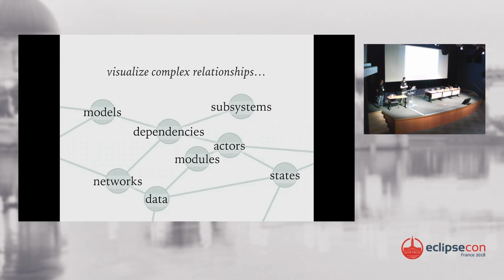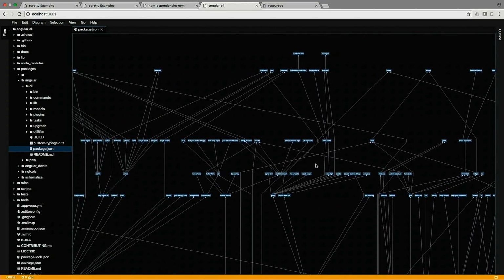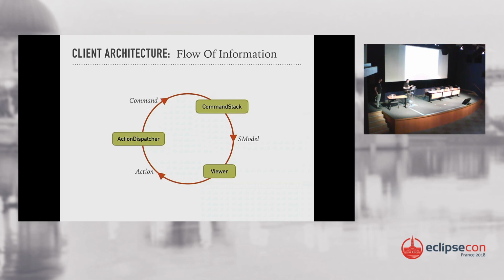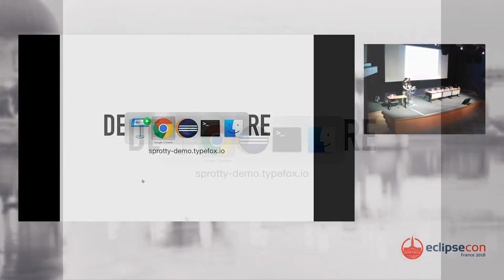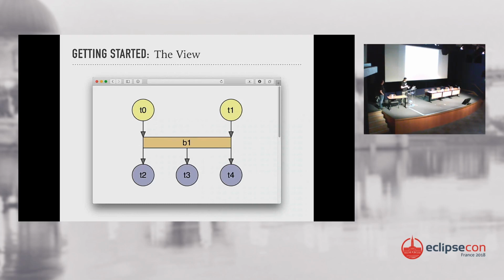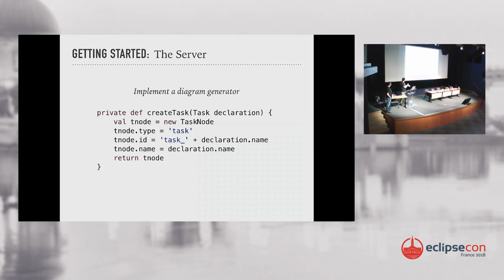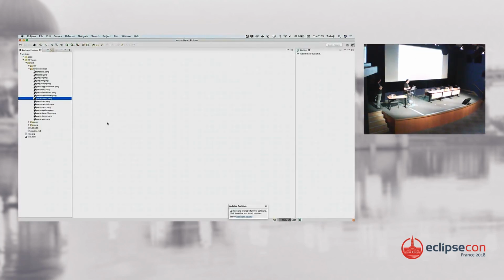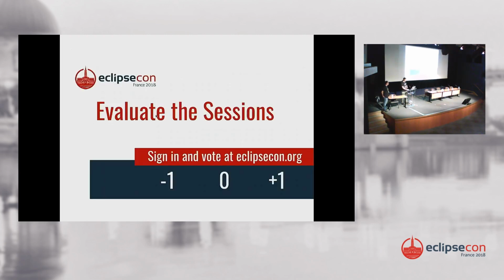sprotty - Graphical Views For Web Applications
Speaker(s):
Jan Koehnlein (TypeFox)
Miro Spönemann (TypeFox)

Imagine you could navigate through your data graphically directly in the web browser. Imagine you could easily equip your web application with visualisations of complex relationships. Imagine a graphical modeling tool in the web.

In this talk we are going to present sprotty, a new open-source framework to create graphical views for web applications. sprotty combines modern visuals with smooth animations and a pleasant user-experience. Thanks to its lean JSON-based client/server protocol, sprotty is a perfect fit for the graphical part in products that leverage the Language Server Protocol, like Theia or Che.

sprotty implements a uni-directional event flow and uses a virtual DOM. As opposed to the traditional model-view-controler approach, this avoids the typical event feedback loops and yields much better testability.

Apart from that, sprotty is very flexible: Execute it in a web page, a Node.js application or even in the Eclipse browser. Leverage the Eclipse Layout Kernel (ELK) to arrange your graphs in a nice way. Customize every single aspect of your application by means of dependency injection. Visualize any kind of model, including EMF and Xtext.